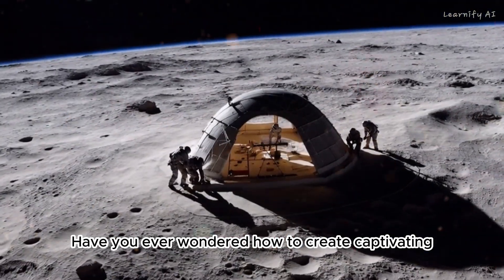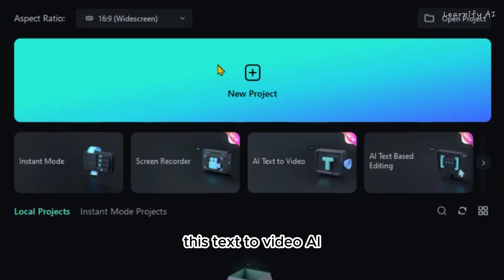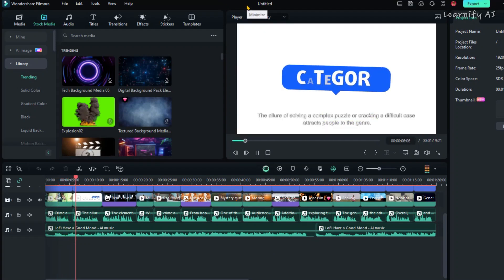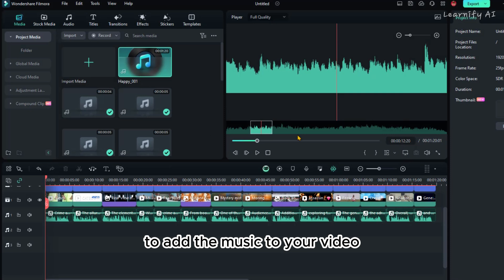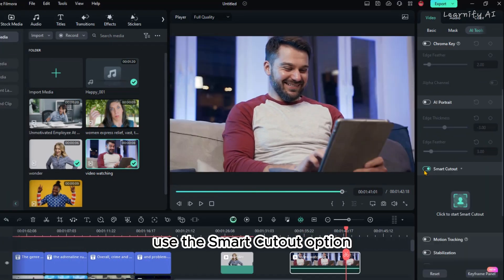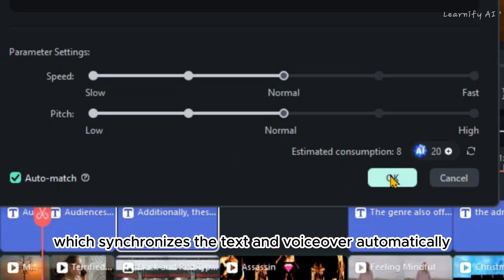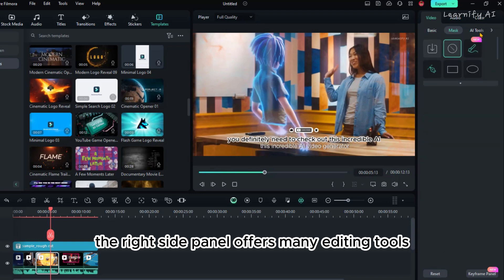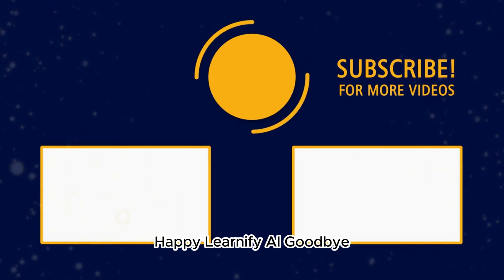How to Make Faceless YouTube Videos with AI Video Editor | Best AI Video Generator | Text to Video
Unleash the power of AI to create stunning, faceless YouTube videos without lifting a finger! Transform your text into captivating visuals with our mind-blowing text to video ai generator. Discover the secret to effortless video creation and skyrocket your YouTube success.

Are you ready to revolutionize your YouTube channel without ever showing your face on camera? Discover the power of the best AI video generator and transform your content creation process! In this video, Learnify AI brings you an in-depth guide on how to make faceless YouTube videos using cutting-edge text to video AI technology.

Unlock the secrets of the best AI video generator and see how the text to video AI generator can turn your scripts into captivating videos effortlessly. Whether you're a beginner or an experienced content creator, our tutorial will show you how to use text to video AI for free, making professional-grade videos without the hassle.

Learn how AI video editing tools can help you create stunning visuals with ease. We'll demonstrate how to use an AI video maker to produce engaging content that stands out. Plus, discover how to make money on YouTube without making traditional videos, thanks to the innovative capabilities of AI text to video generators.

At Learnify AI, we provide step-by-step instructions on using free AI video generators and text to video converters. Find out how to make faceless YouTube videos that captivate your audience and grow your channel. From using AI video editors to exploring the best AI video generators, we've got you covered.

Don't miss this opportunity to learn how to make AI videos that elevate your content game. Ready to take your YouTube channel to the next level? Watch now and start creating with AI!